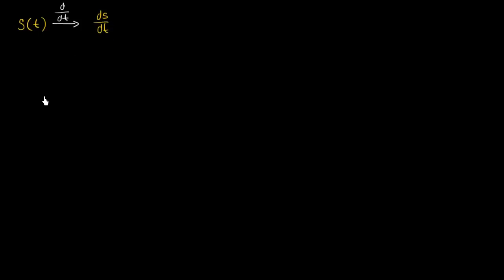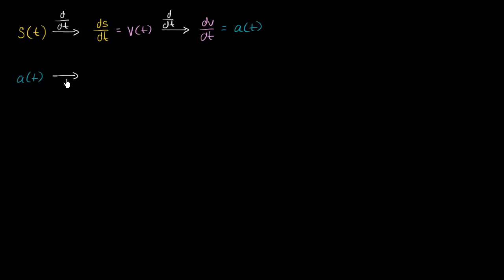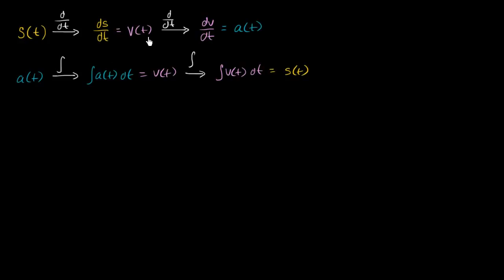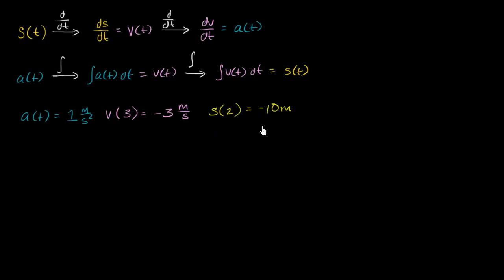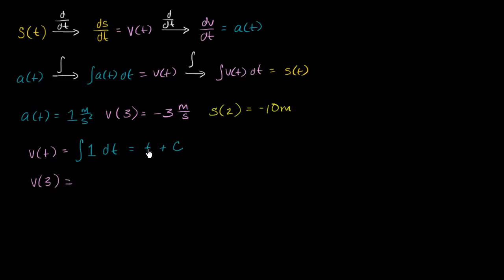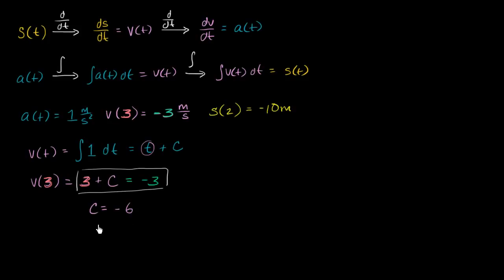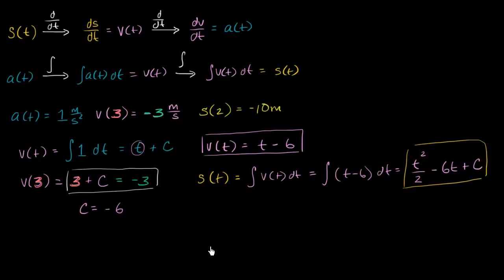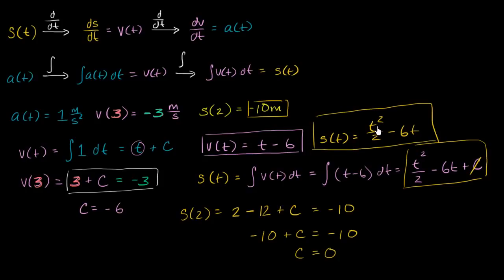Velocity and position from acceleration